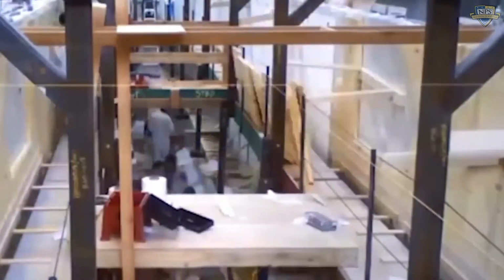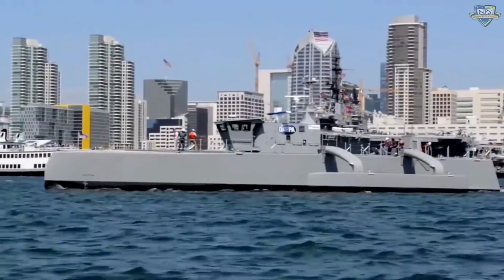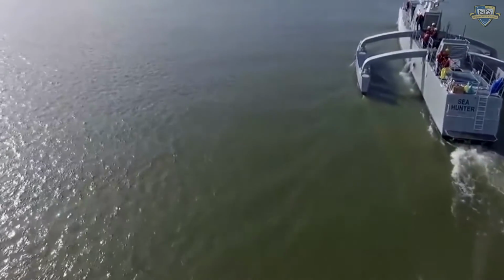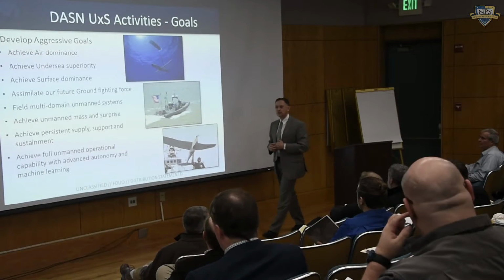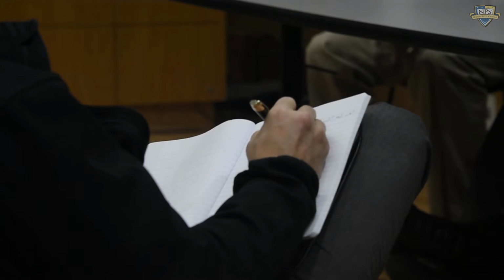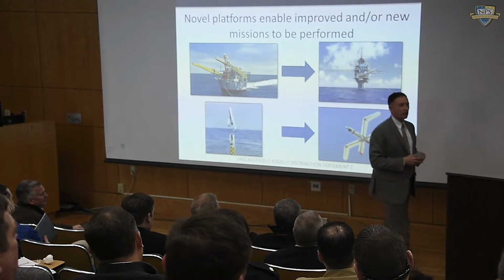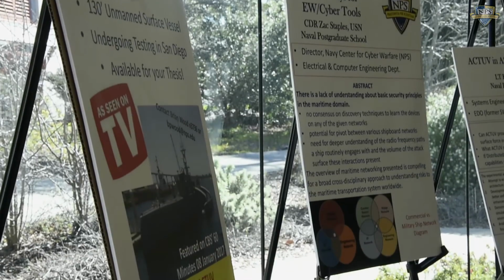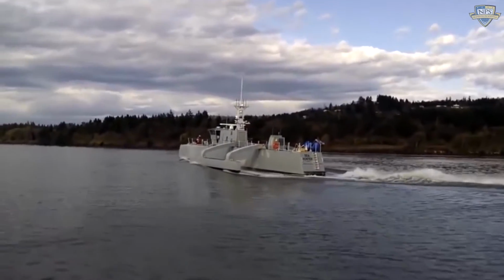Navy Turns to NPS to Develop Sea Hunter's Future Missions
When the Defense Advanced Research Projects Agency (DARPA) completed  development of its futuristic Anti-Submarine Warfare Continuous Trail Unmanned Vessel (ACTUV), commonly referred to as Sea Hunter, it turned the functioning vessel over to the Navy to envision how the service could use the technological marvel. In turn, the Navy turned to the Naval Postgraduate School (NPS) and its students and faculty to help.